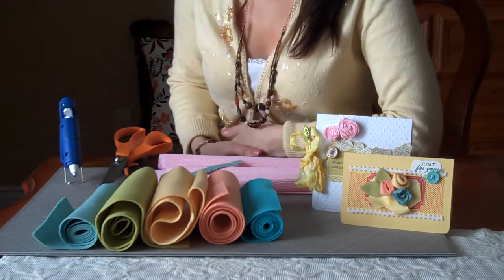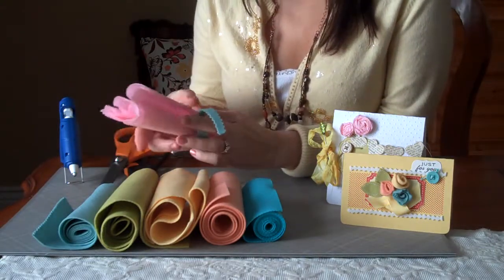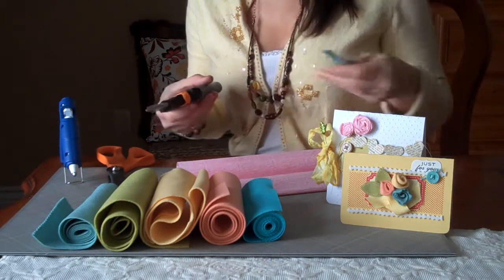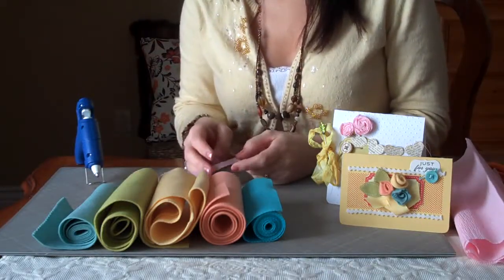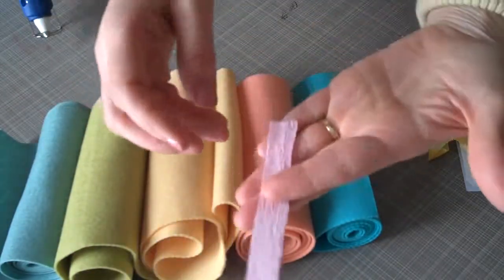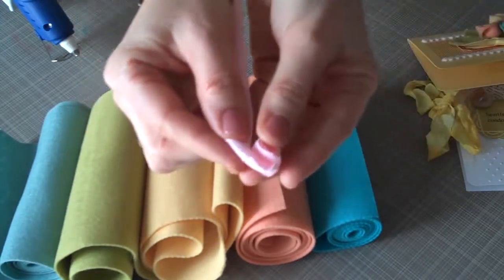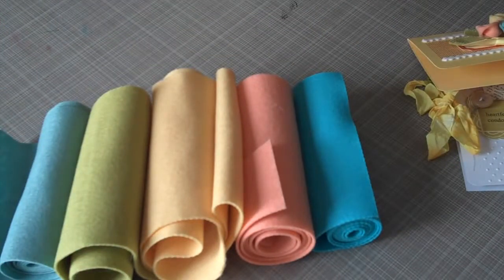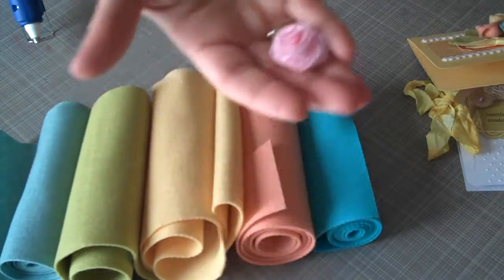Rolled Paper Flowers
Create beautiful handmade flowers for your cards or scrapbook pages very inexpensively and easy with crepe paper or felt.